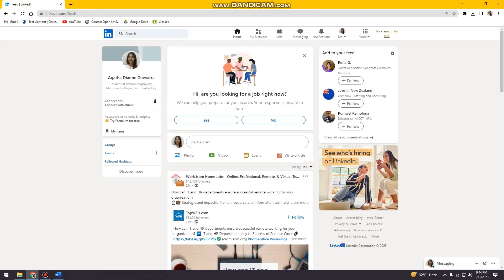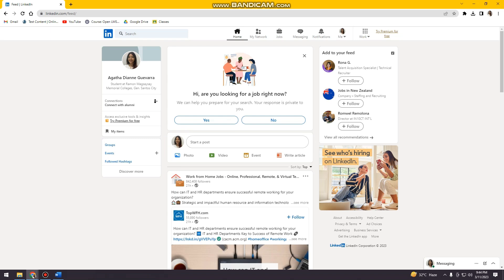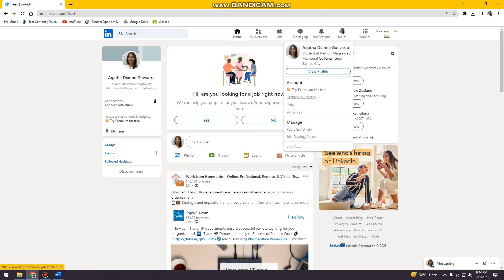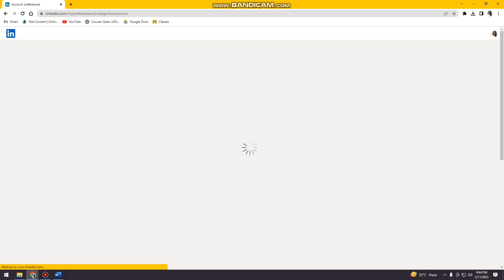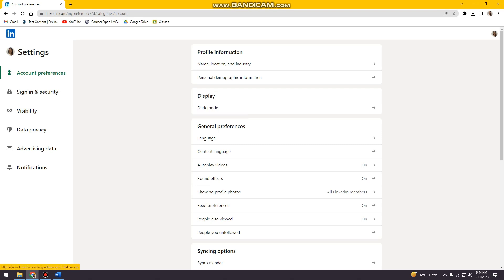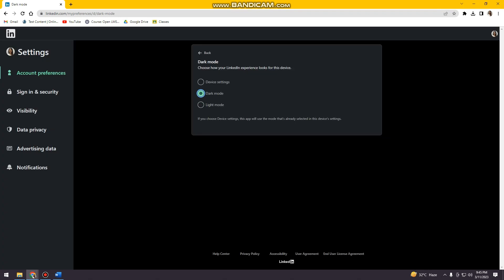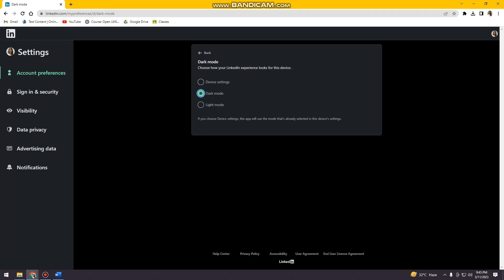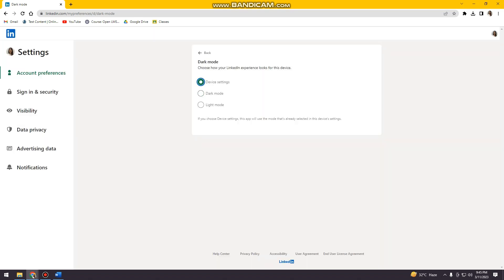How To Turn On Dark Mode LinkedIn (2023 Update) | Enable Dark Mode on LinkedIn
How To Turn On Dark Mode LinkedIn (2023 Update) | Enable Dark Mode on LinkedIn. In this video you will learn how to turn on dark mode on linkedin. Step by step instructions on how to enable dark mode LinkedIn. Learn how to turn dark mode on LinkedIn with the new 2023 update. 💭 Have a question about this tutorial?